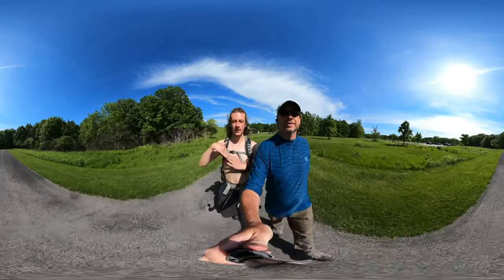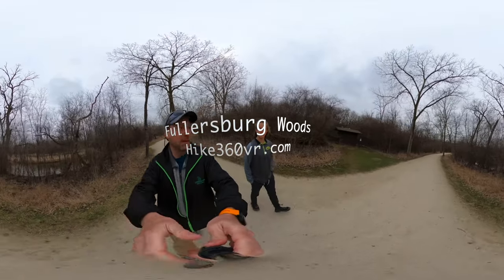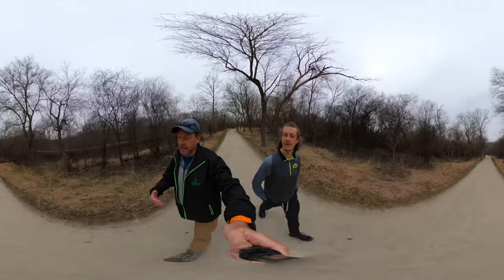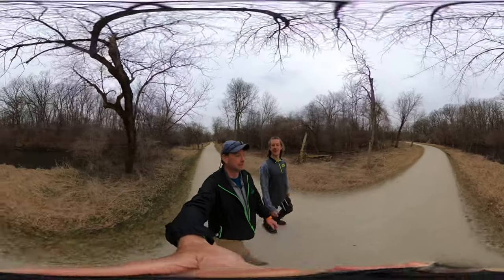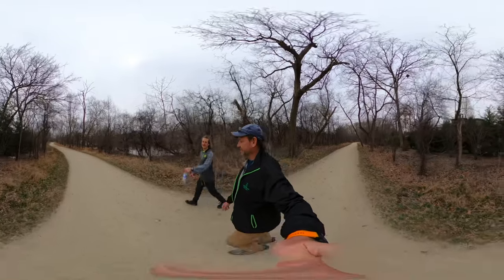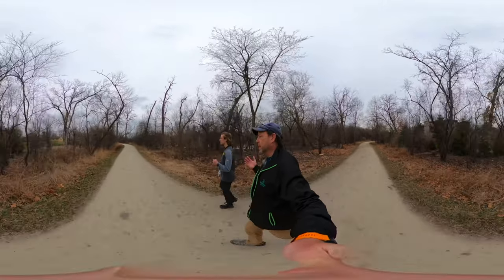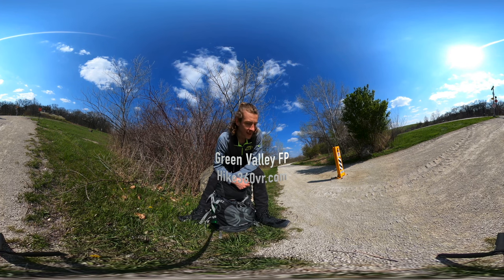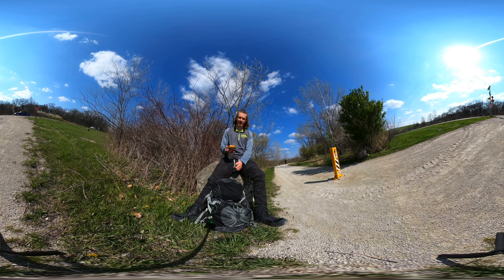Full Hike of Fullersburg Woods Forest Preserve, IL - Chicago's 60 Hikes (Hike 360° VR Video)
This is Hike #15 of Chicago's 60 Hikes. We both really liked this hike and the setting. Dad has several discussions about how to make the world a better place. Don't forget to download the best version and move around with your 360° controls, this is the full hike.